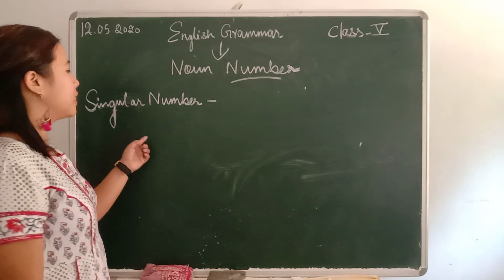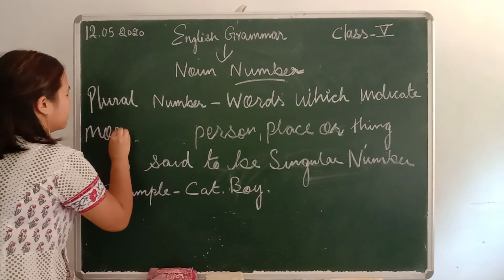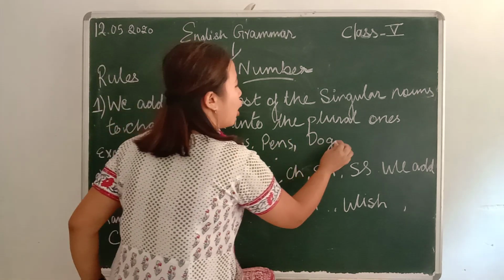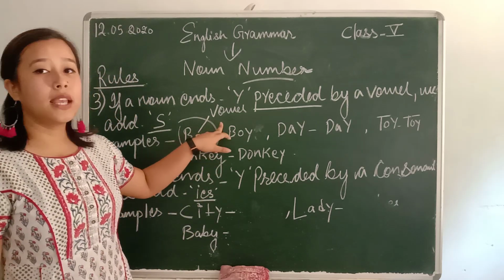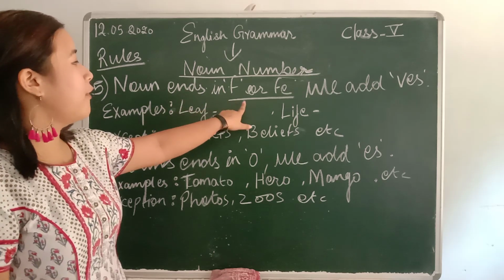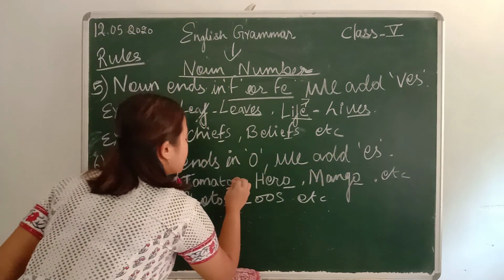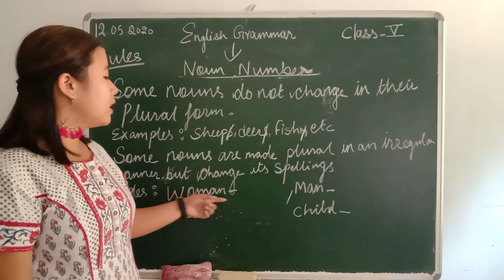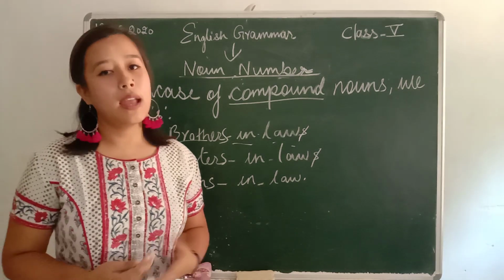Online Education, Episode 25, Sub: English Grammar, Class- V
Topic: Noun Number, Sub.Teacher: Ms. Anisha Gurung, 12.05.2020.